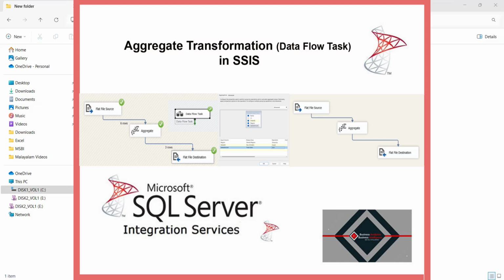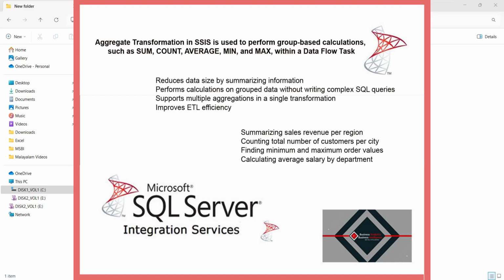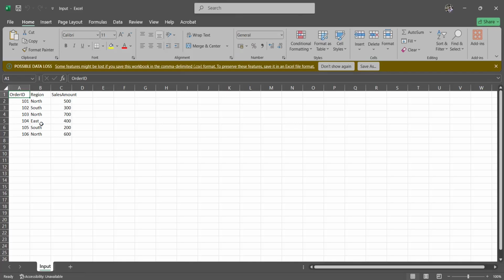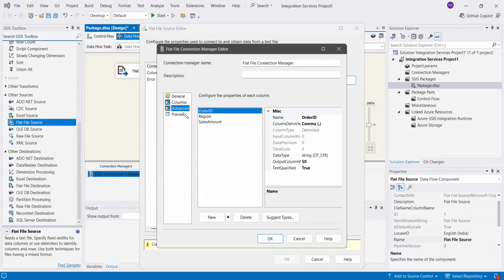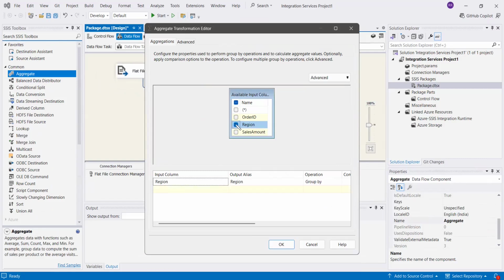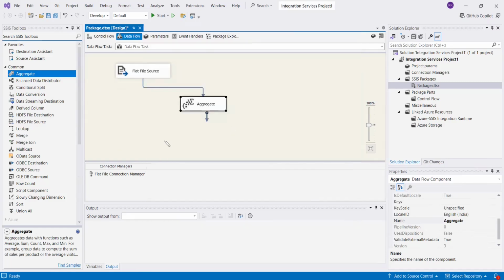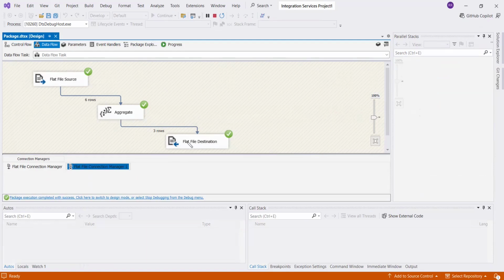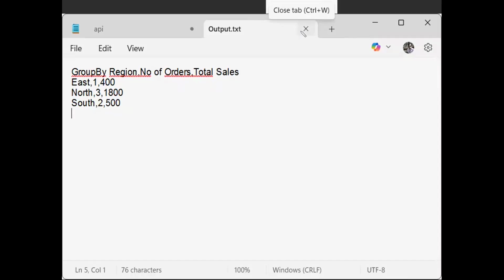SSIS Aggregate Transformation Tutorial | Group and Summarize Data | SSIS Data Flow Task Example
Aggregate Transformation in SSIS is used to perform group-based calculations, such as SUM, COUNT, AVERAGE, MIN, and MAX, within a Data Flow Task.

Why Use Aggregate Transformation?
 Reduces data size by summarizing information
 Performs calculations on grouped data without writing complex SQL queries
 Supports multiple aggregations in a single transformation
 Improves ETL efficiency